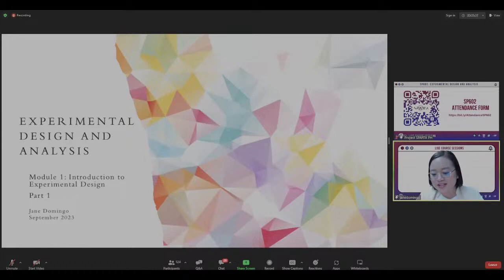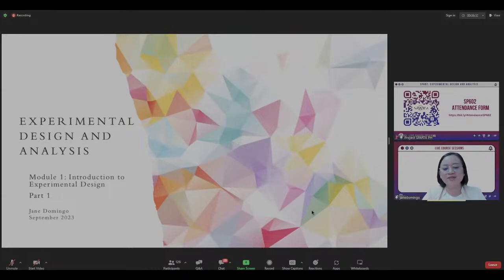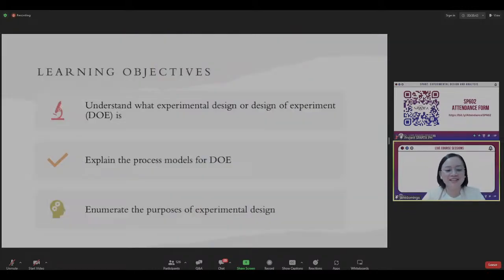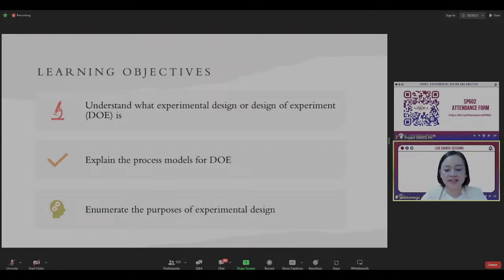Experimental Design and Analysis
This live stream talks about experimental design and analysis